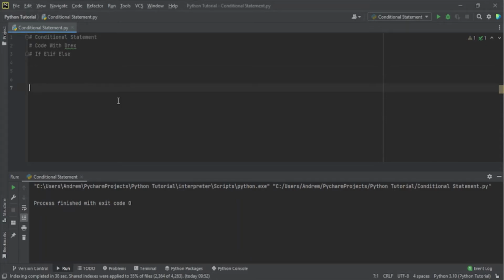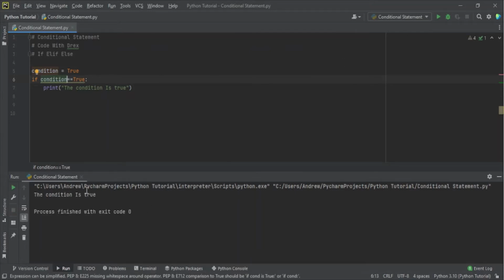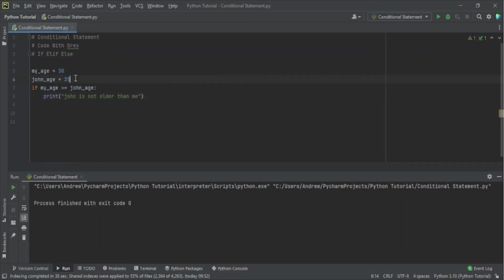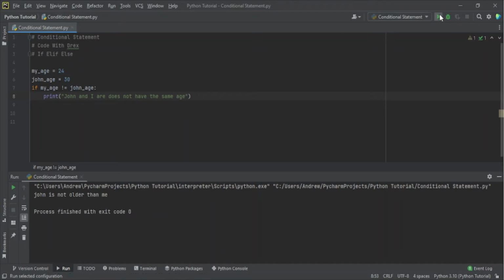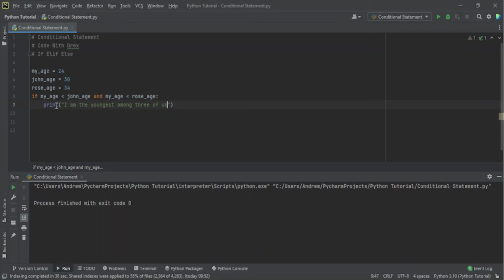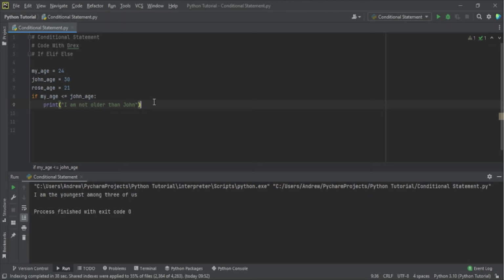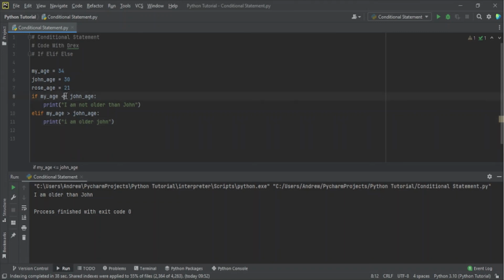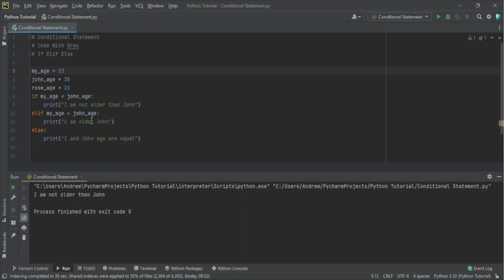Conditional Statement if else part 1 #8 | Python Tutorial